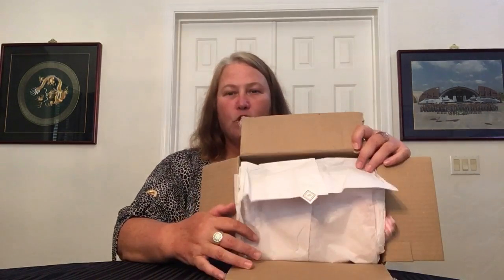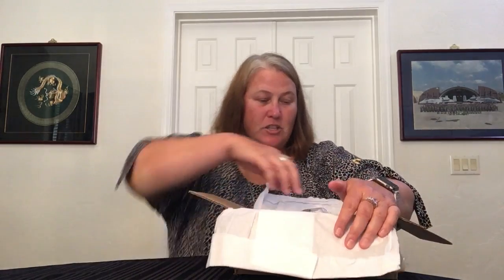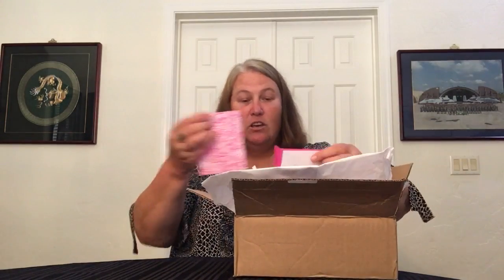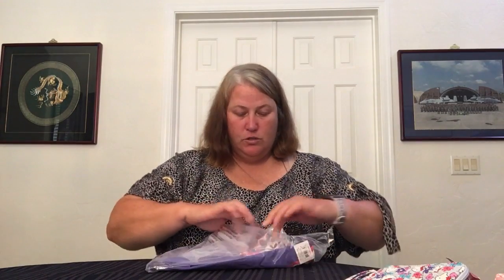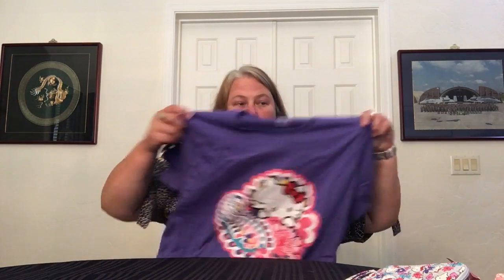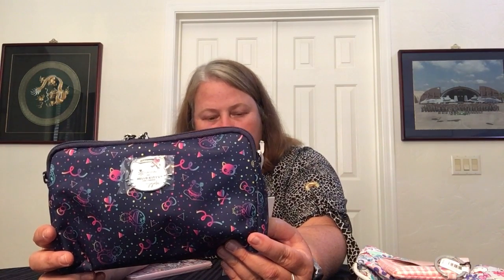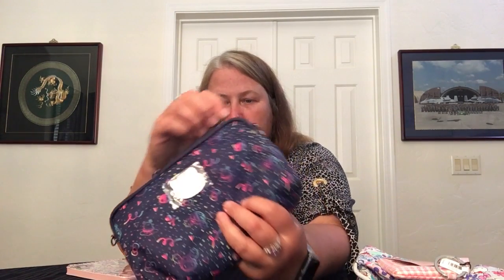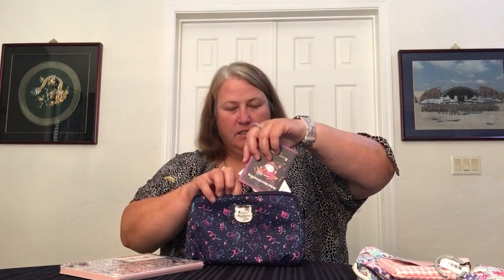Vera Bradley Haul (13 Jun 23) -- NEW Hello Kitty Patterns (Gingham, Bows & Paisley)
This Vera Bradley haul shares the NEW Hello Kitty Patterns, a first-EVER collaboration for Vera Bradley x Sanrio. There are 3 new patterns: Hello Kitty Gingham, Hello Kitty Bows, and Hello Kitty Paisley. Items included in this haul are:
- Zip ID (Hello Kitty Gingham)
- Mini Backpack Bag Charm (Hello Kitty Gingham)
- RFID Double Zip ID (Hello Kitty Bows)
- Short Sleeve Graphic TShirt (Hello Kitty Paisley)
- Trapeze Cosmetic (Hello Kitty Paisley)
- Mini Notebook with Pocket (Hello Kitty Paisley)

Special THANKS to Anna and the lovely ladies at the Vera Bradley store at Mayfair Mall in Wauwatosa, WI!!! You are amazing and I super appreciate that you all take such great care of me EVERY time I call and order from your store.

Also included in this video is a pattern comparison between the NEW Vera Bradley Hello Kitty patterns and previous (older) Jujube Hello Kitty (Sanrio) patterns. Shared in this video are:
- Bestie (Sweet Petals)
- Be Set (Hello Floral, Confetti Dream, Hello Kitty Kimono, Hello Summer, Anchors & Bows?, Hello Kitty Bakery)